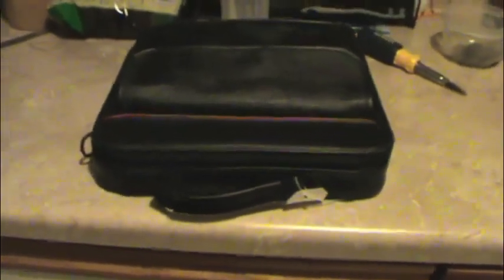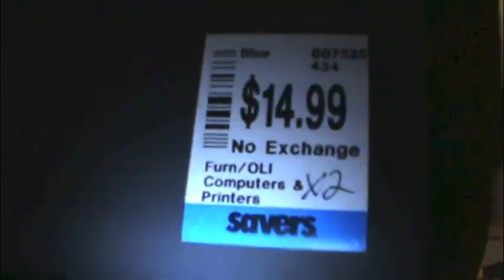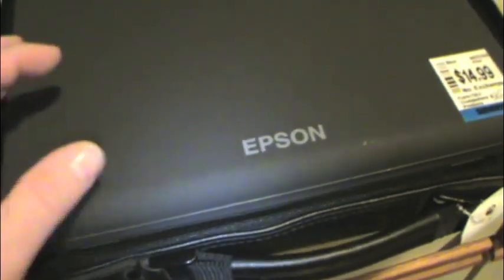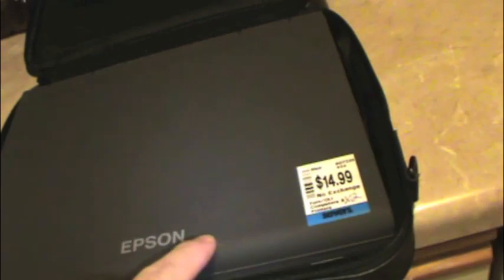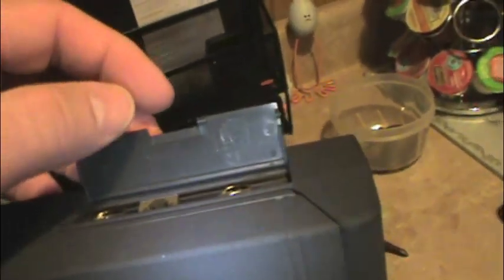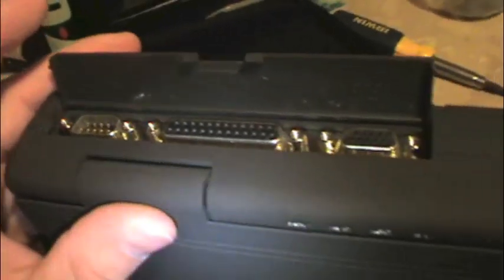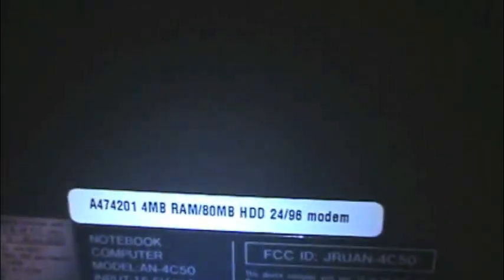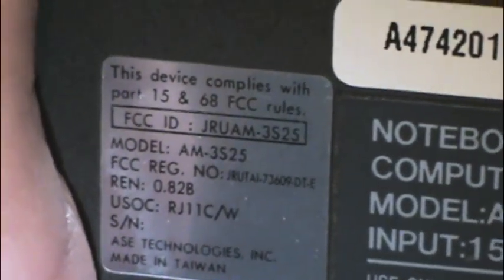Epson ActionNote 500c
Here's a rare beast... this is a long video, tons of stuff here.